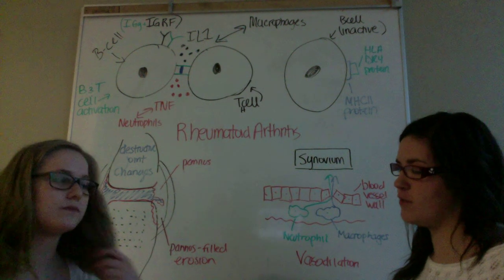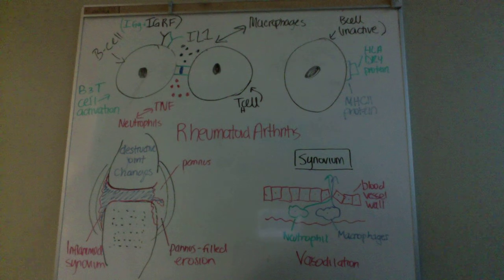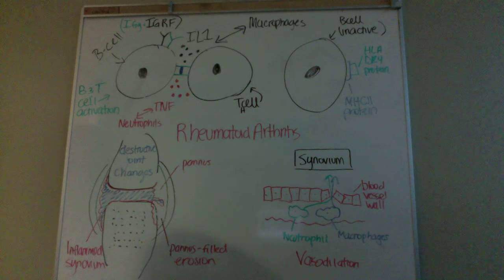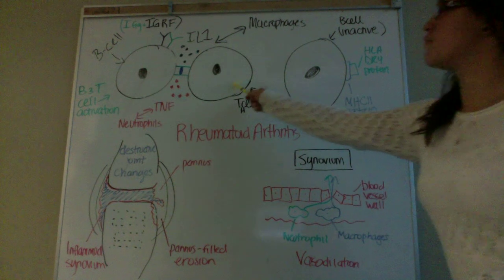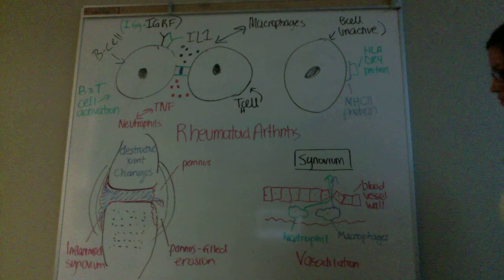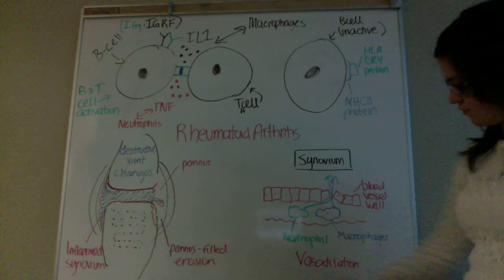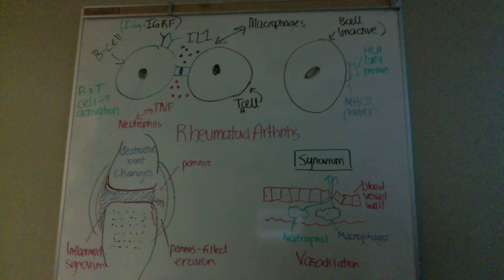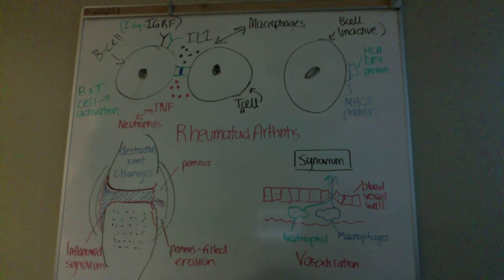Rheumatoid arthritis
Physiological overview of rheumatoid arthritis